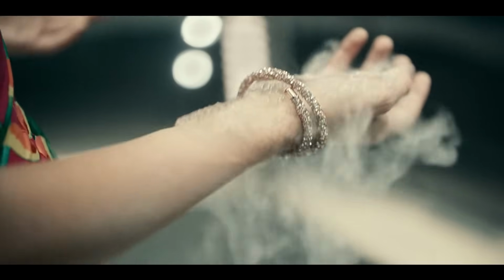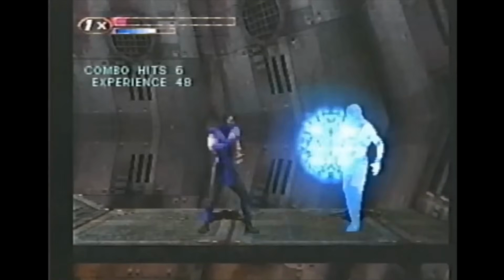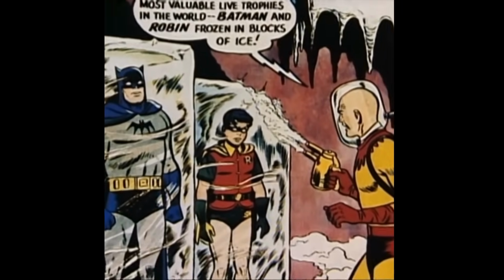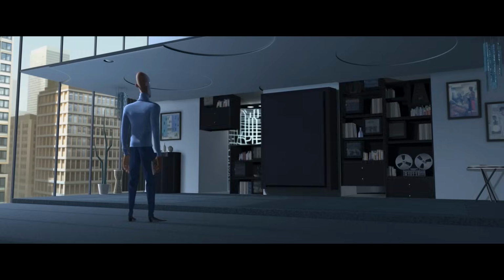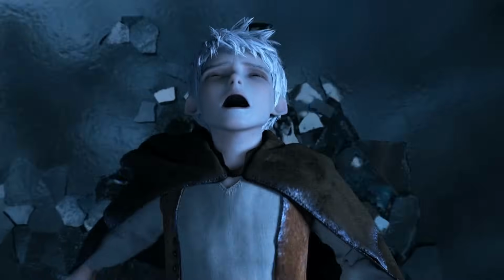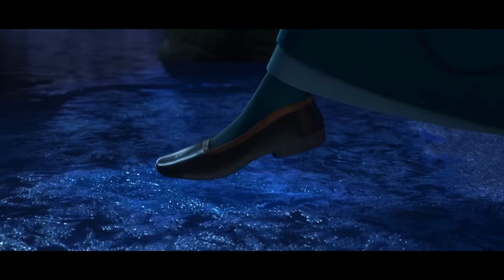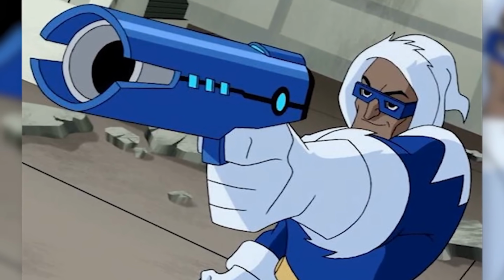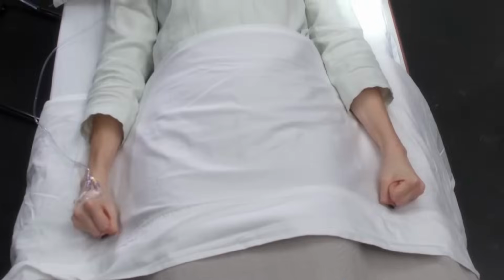The Chill Evolution of Ice Powers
Chill out guys, it's finally time to talk about Ice Powers.
In this video, let's talk about ice heroes like Frozone, Ice-Man, and Jack Frost and ice villains like Mr. Freeze, Captain Cold, and The Night King. Elsa, Sub-Zero, Killer Frost and so much more, let's get into today.

00:00 Intro
00:36 Snow Miser
01:21 Superman
01:56 Ice Titan
02:17 Sub-Zero
05:04 Mr. Freeze
07:45 Iceman
10:06 Frozone
12:38 Jack Frost
14:42 Elsa
17:25 Night King
19:39 Captain Cold
21:27 Killer Frost
23:48 The Ice Montage

Did I miss any ice users or ice powers?

Tracks:
Better Days, Blue Boi, Chill Day, The Process by Lakey Inspired
Let That Sink In by Vodovoz Music
Rose Water by Massobeats